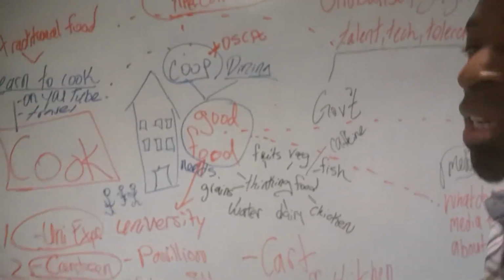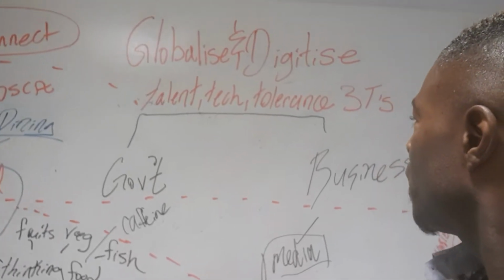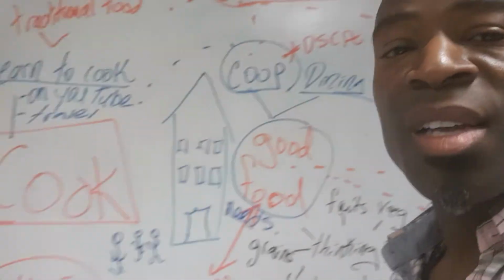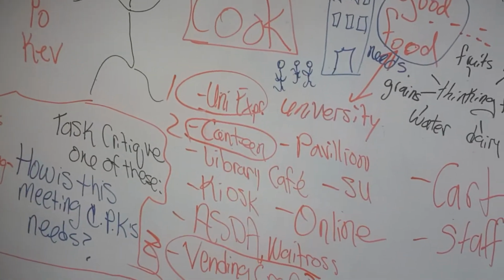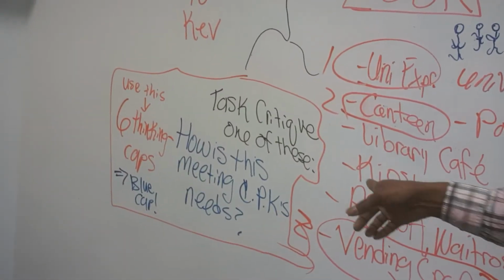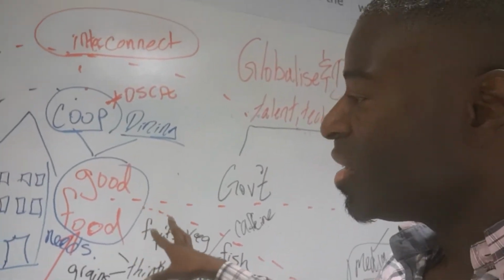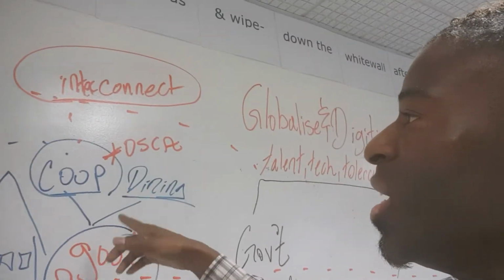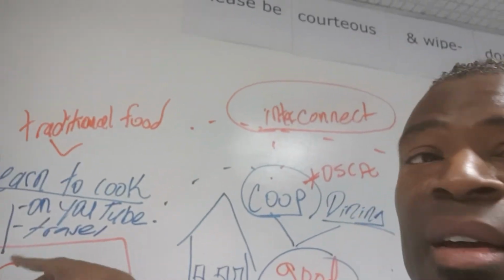The Digitised University Classroom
Participatory learning and leadership

Using social media, the white-board wall, and group tasks to provide channels for students to generate knowledge.

THE GOOD LIFE? Self-actualised/
A GOOD JOB, an ethical company that reduces waste in people or natural resources, and creates value for its stakeholders; satisfied employees; products that don't harm the planet or society. In other words, the right balance between People, planet and profit.